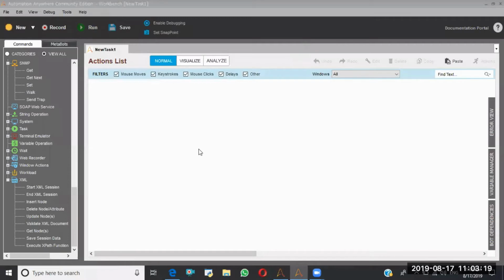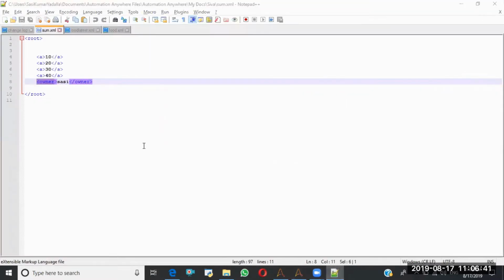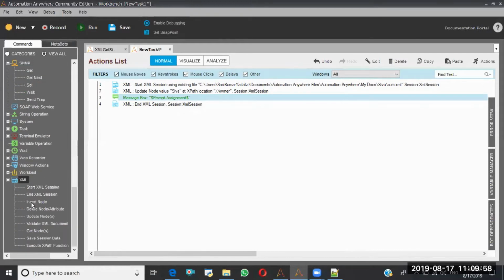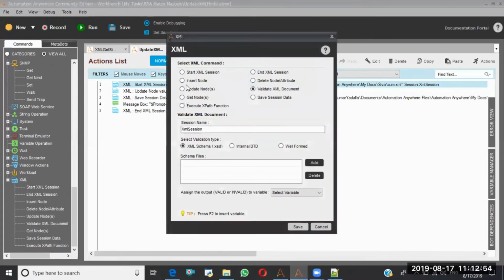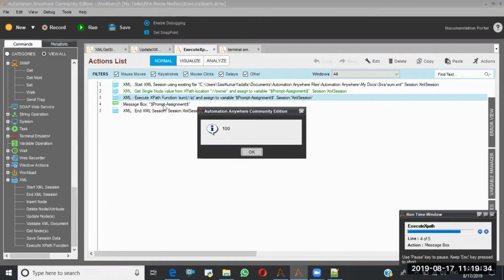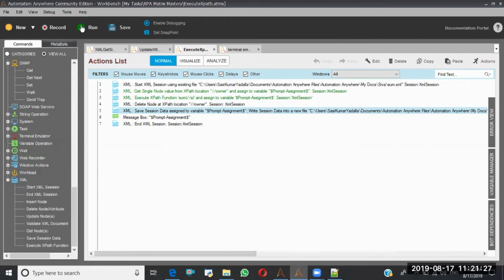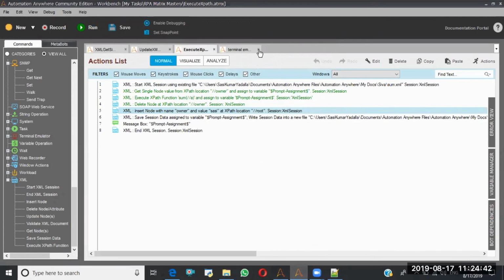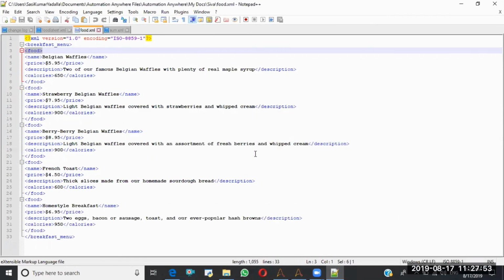RPA Automation Anywhere XML Automation